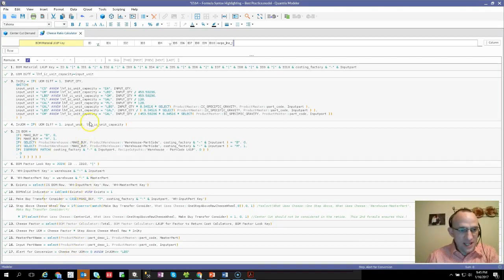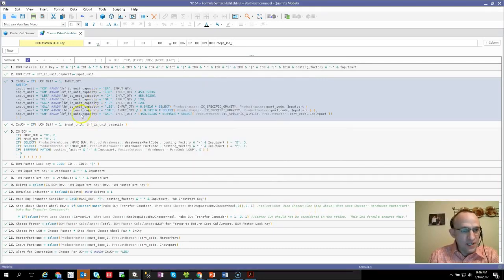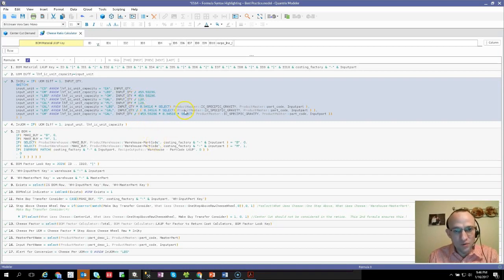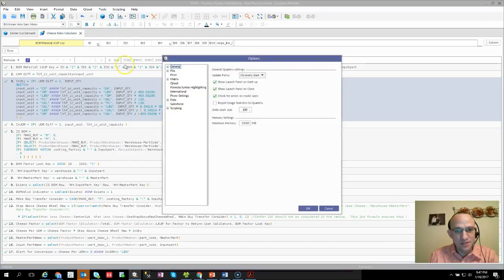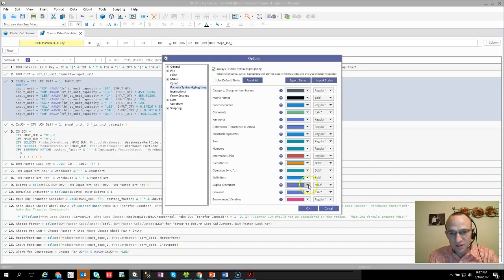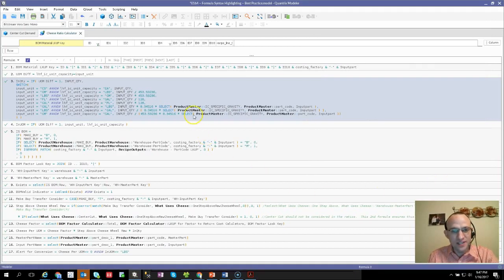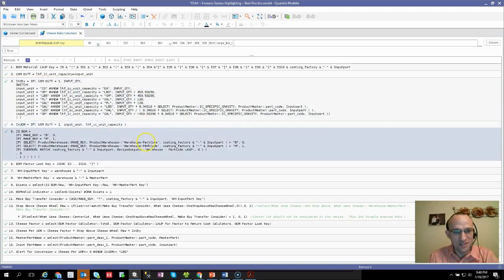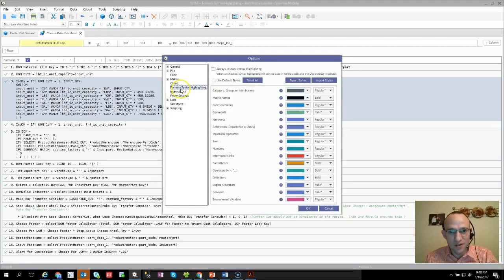Learn Quantrix Modeler: Formula Syntax Highlighting Best Practices Episode 0164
Setup your formula syntax highlighting to help you with debugging your formulas in Quantrix.  This also helps with your formula read-ability.  Change the syntax for operators, matrix names,  functions, Category, Group Items, Keywords, References, Comments, Text, Numbers, Intermodal links, Parenthesis, Operators(+,-, *, /) , Delimeters, Booleans, Environmental Variables,  and Logical Operators.